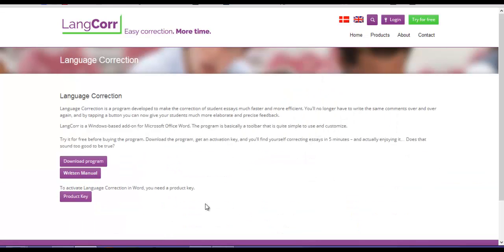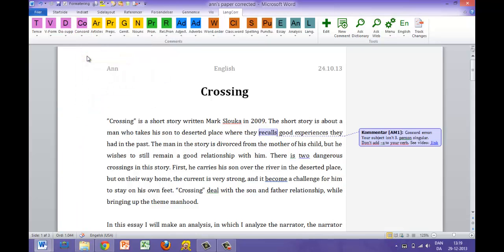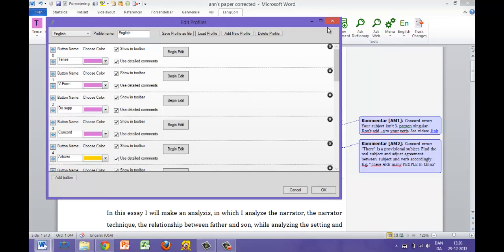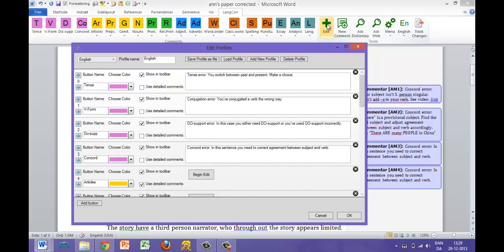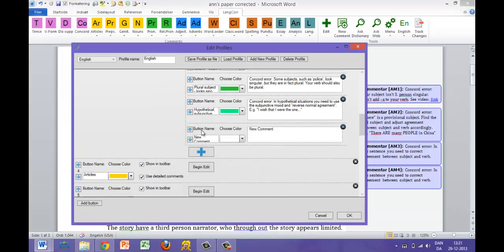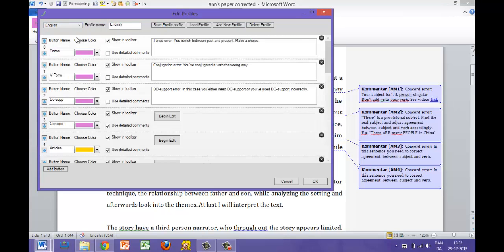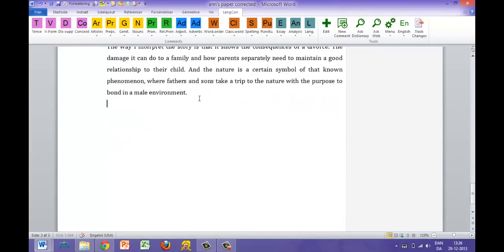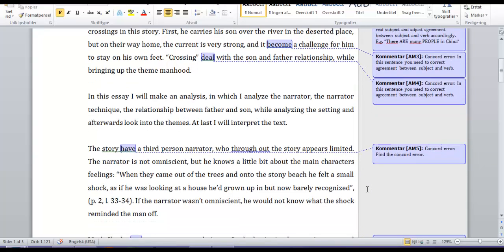LanguageCorrection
This video shows how the program Language Correction works